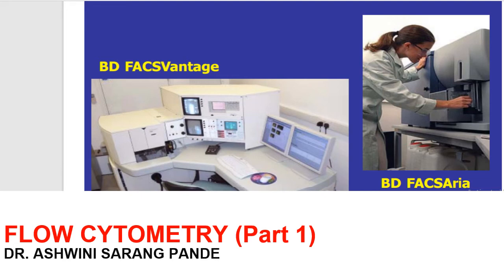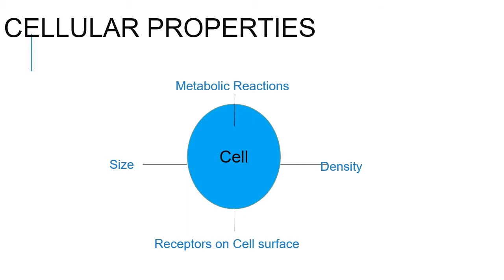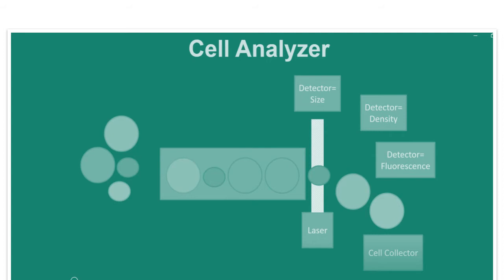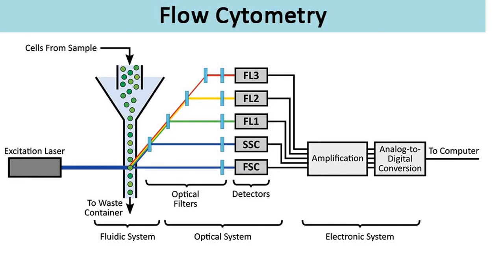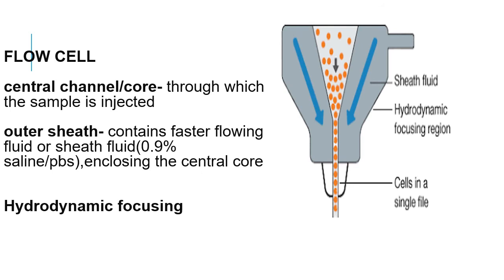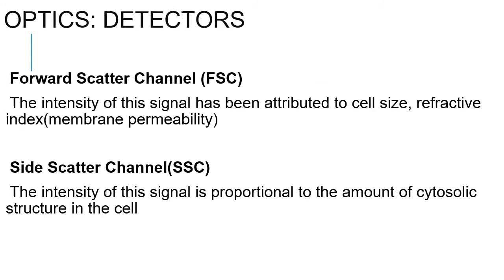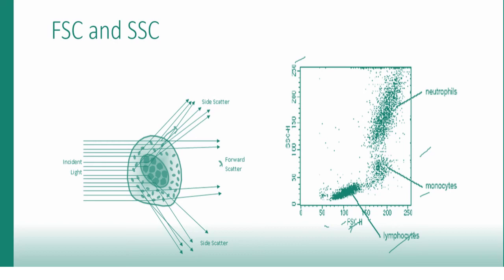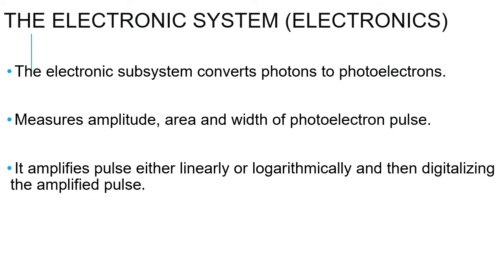Flow Cytometry By Dr. Ashwini Ma'am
Flow cytometry,  Medical Laboratory, Advanced techniques